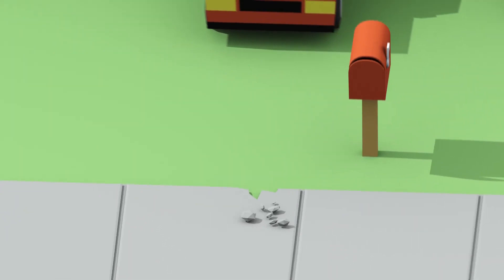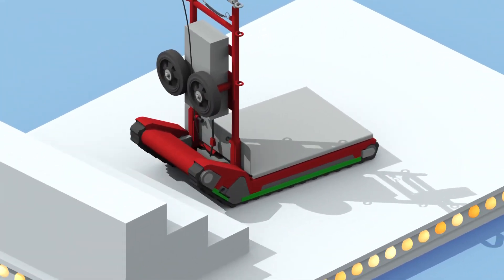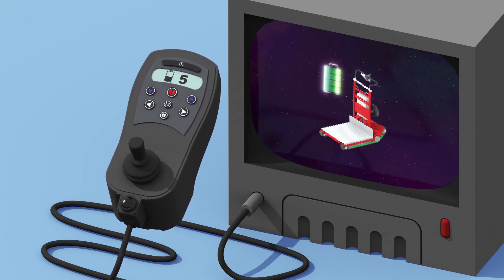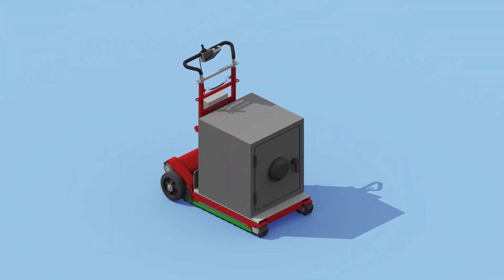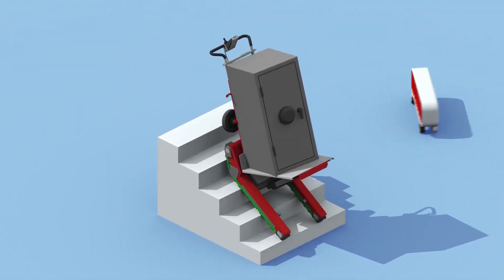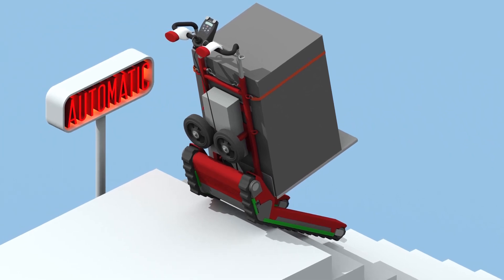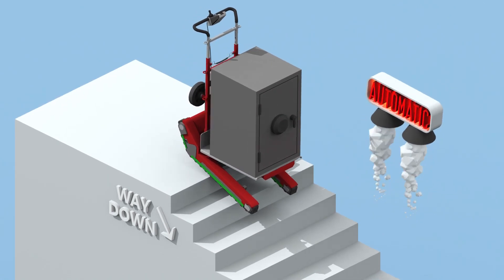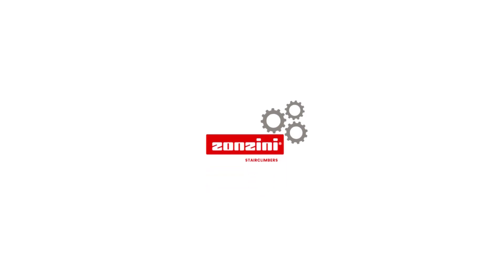Domino Stair Climbing Robot - Training Video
Understand the unique features and functionalities of our innovative Domino Stair Climbing Robot. These units effortlessly transport heavy loads up and down staircases. Use this training video to assist users when operating the device.